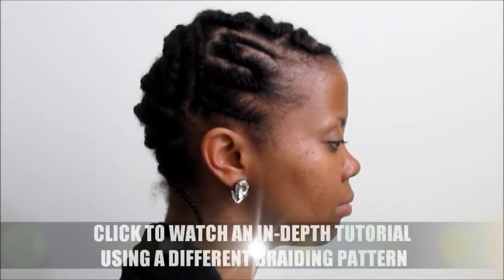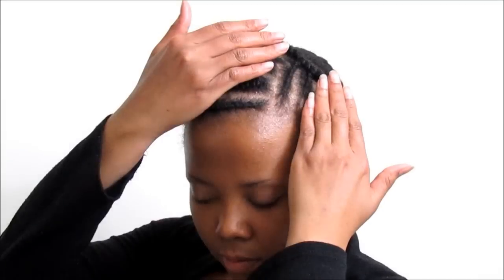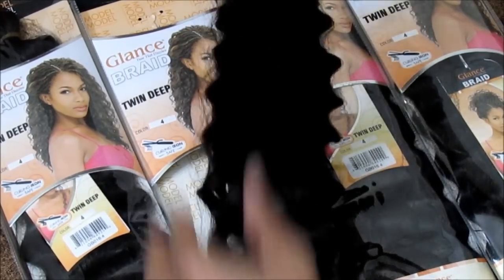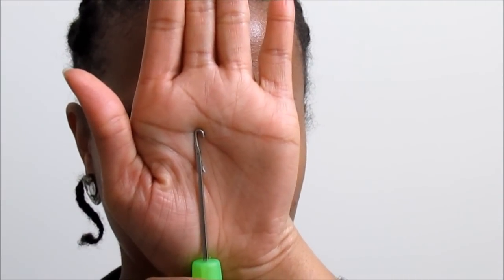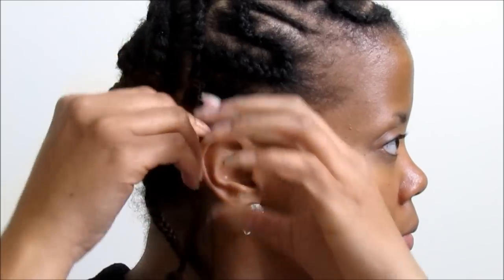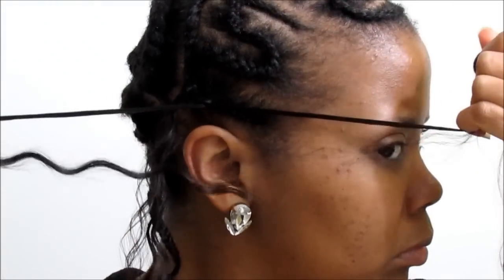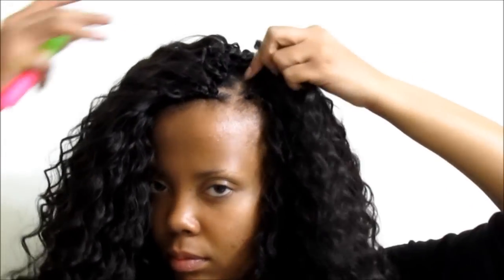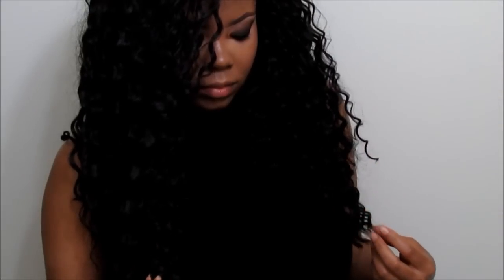HOW TO | CROCHET BRAIDS w/ Model Model Twin Deep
Expand the description box for ALL relevant information!

I have uploaded this video and each time SOMETHING HAS GONE WRONG. I apologize. This video is here to stay, lol.

This video is less than 10 minutes long. Aren't you guys proud of me?! I hope you all enjoy this tutorial, as I really try to improve EACH time I upload a new video, so, it is with great pleasure that I present this to you all. Thank you always for your support, I truly appreciate it! You all are beautiful.

For more videos on Crochet Braids (A Form of Protective Styling), Check out the following videos: